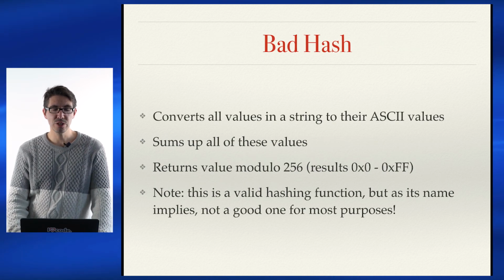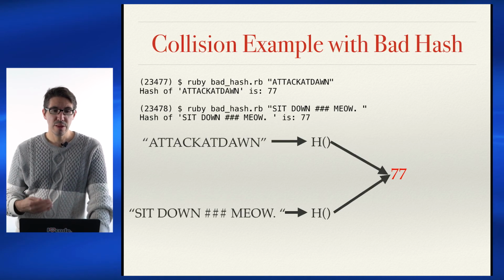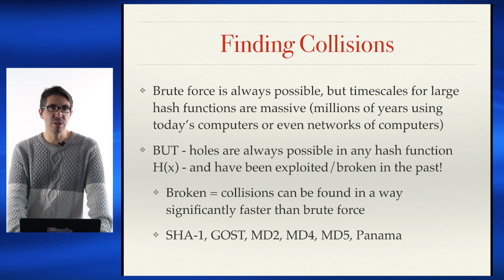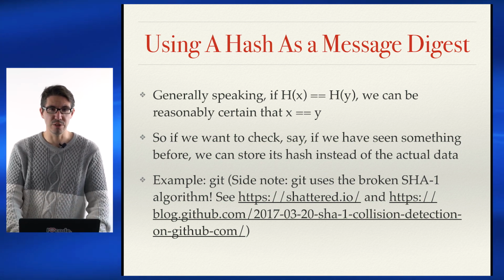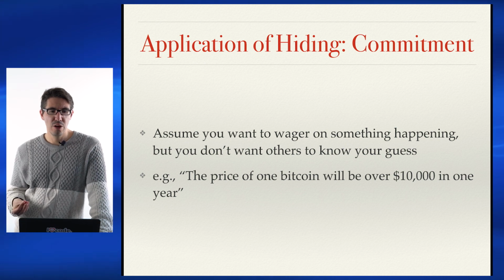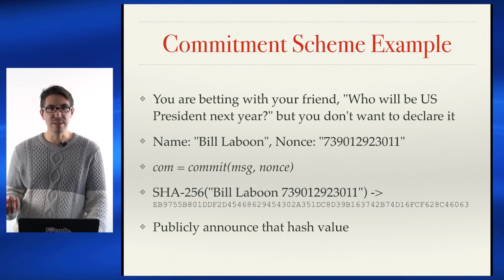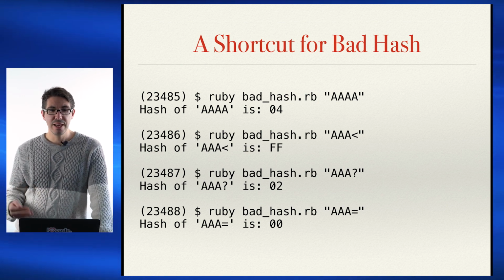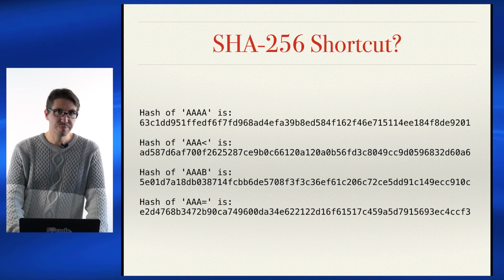Blockchain Fundamentals, Lecture 3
Cryptographic Hashing